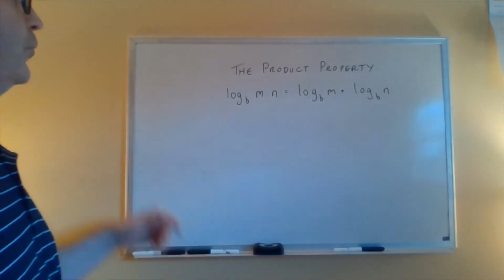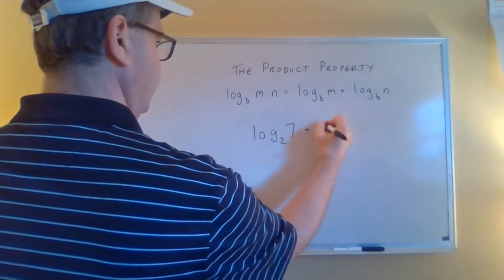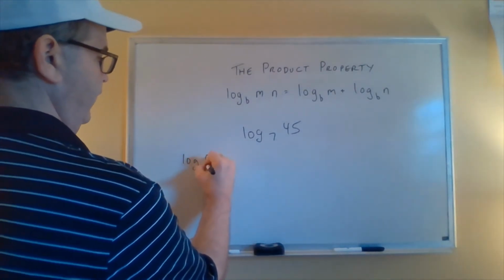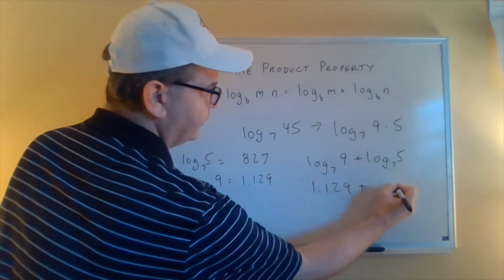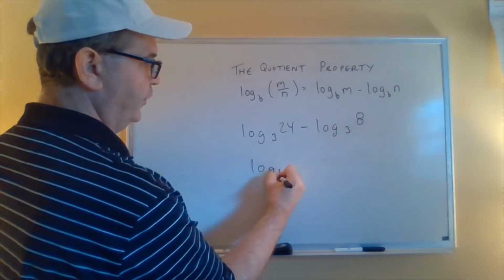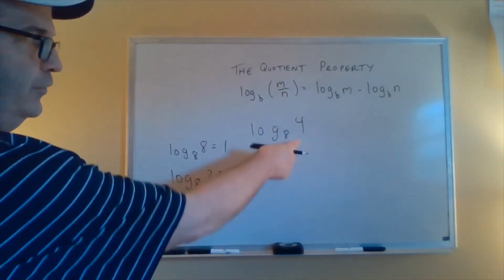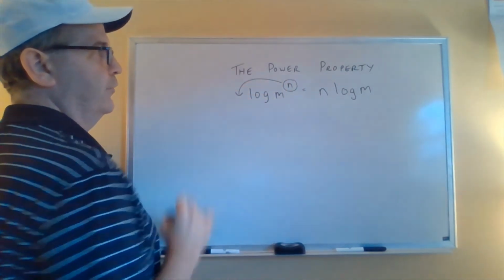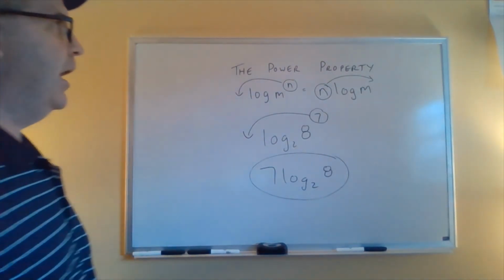Properties of Logarithms